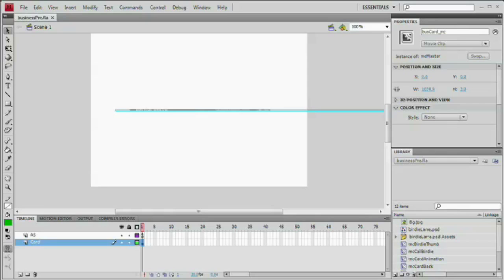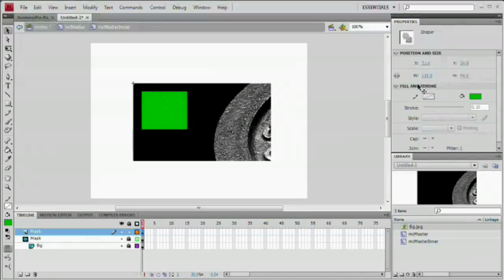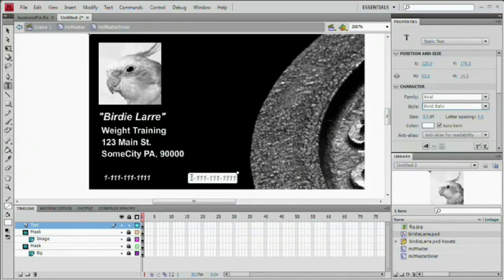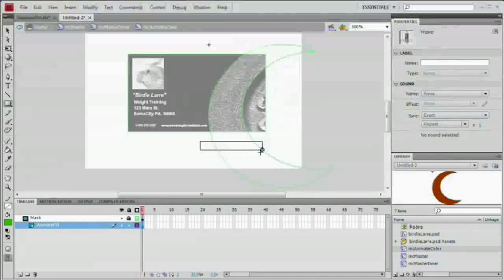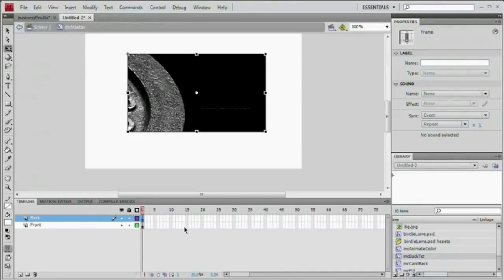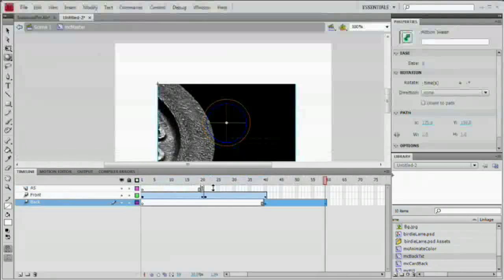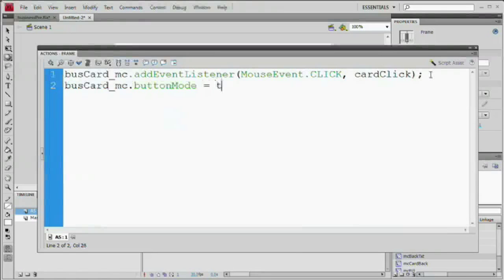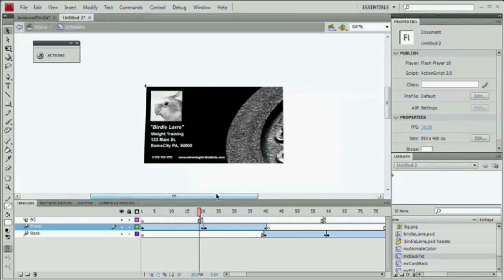Animated Business Card: Flash CS4 Tutorial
Using a few simple techniques we will build and animate a business card in Flash. The idea is that when the user clicks the business card it flips over and diplays information on the back and when it is clicked again it flips back over and displays the front again. We will cover using the Motion Editor to tween using the 3D rotation tools in Flash CS4 as well as scripting the button to react to a click only when in a certain position. Check it out and have a blast.